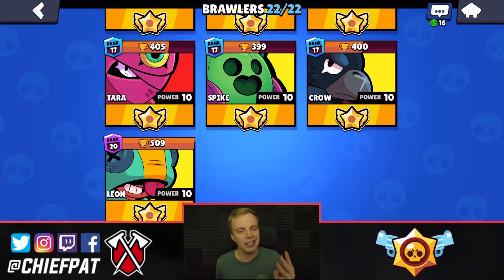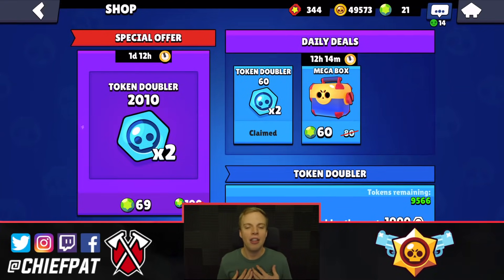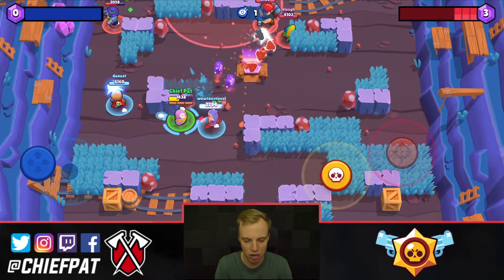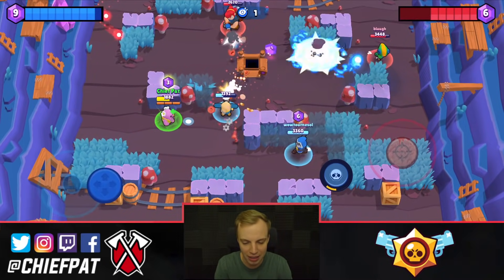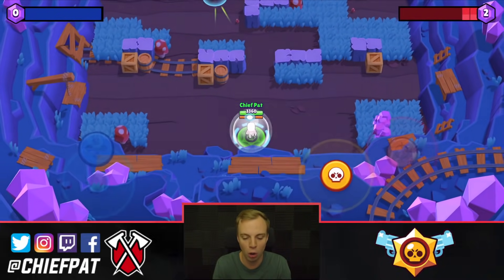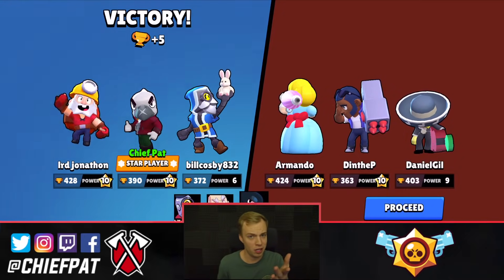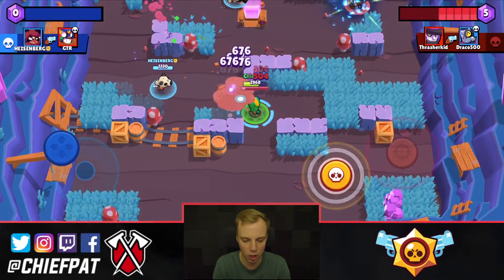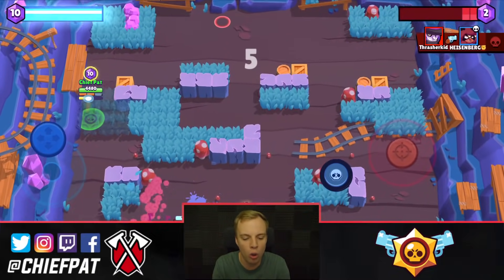LEGENDARY BRAWLERS! How to Get Them | Brawl Stars Gameplay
Brawl Stars how to get a Legendary Brawler with Chief Pat! We're going to be running through the ways to get Legendary Brawlers inside of Brawl stars, and then playing each and every one of them inside of Gem Grab.

All three legendary brawlers are pretty good - Spike and Leon particularly are OP, and Crow is solid as well!